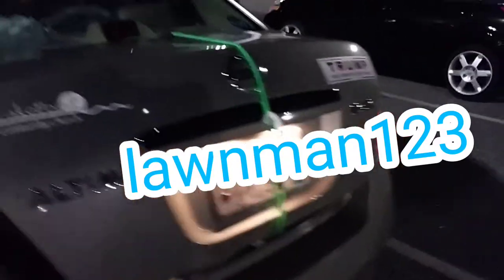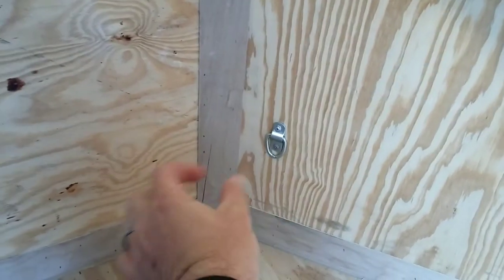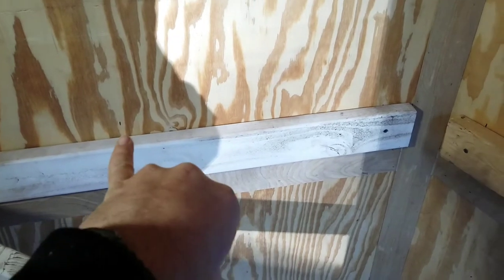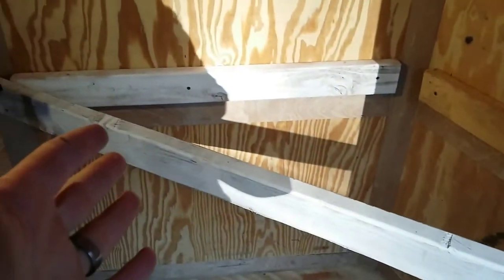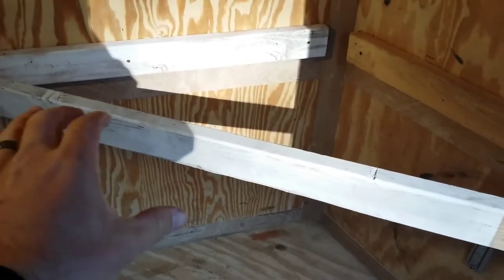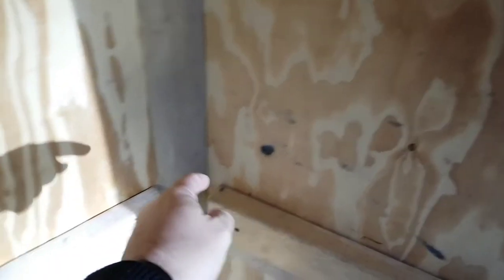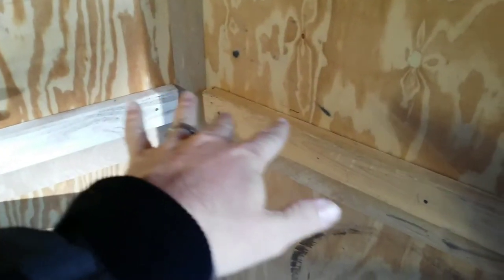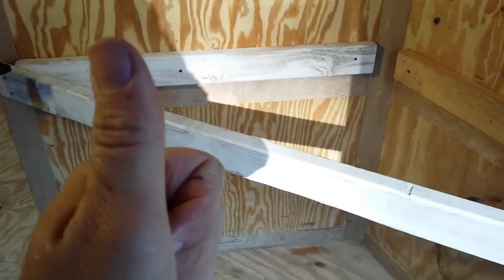How to build enclosed trailer shelves☆lawn care setup enclosed trailer☆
its me building shelves in my enclosed trailer to help with my lawn care and landscaping work its worked very good for me in the past i like it alot this setup keeps your stuff dry and out of the sun and out of sight of theives and etc.i hope this video helps you alot with any range of enclosed trailer sizes from 5x8, 6x10, 6x12,7x14, or 7x16 enclosed trailer for lawn care tandem axle or single axle this will be helpful in theast ive had open trailers such as 7x16 landscape trailer 6x12 landscape trailer i still have a 5x10 landscape trailer equipment i like to use
stihl br 700
Redmax ebz 7500
Stihl bg 50
stihl 94r
stihl km130r
milwaukee m18 fuel trimmer
milwaukee hedge trimmer
milwaukee stand light m18
ferris is600z 48"
scag libertyz 48"
honda hrr 216
toro turfmaster
i use ridgid drills